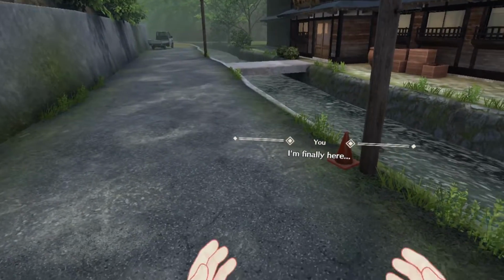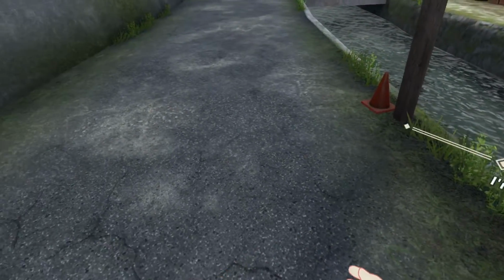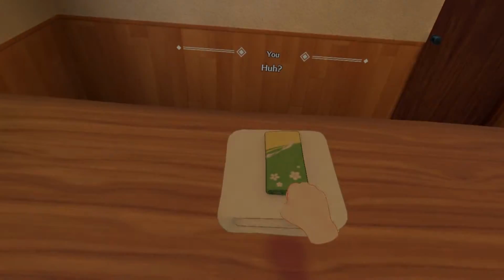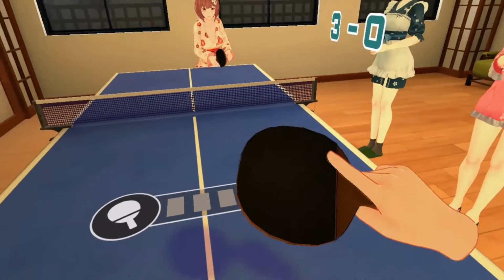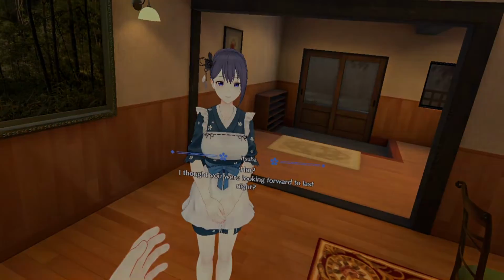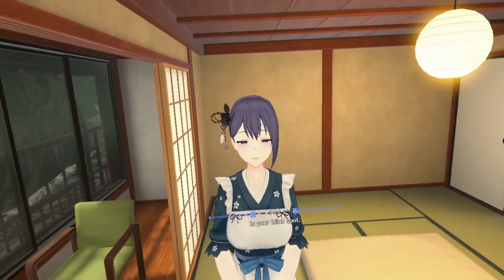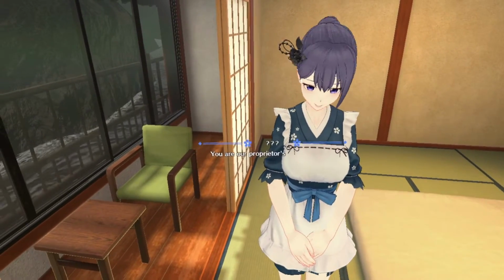Koi-Koi: Love Blossoms PSVR2 Review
Koi-Koi: Love Blossoms a text based adventure story, but is it something you should play? I go over my thoughts in this review.

If you've enjoyed this review then make sure to stick around as I will be covering all PSVR2 titles. Therefore, you'll be seeing both new and older releases.

Review code provided by developer/publisher